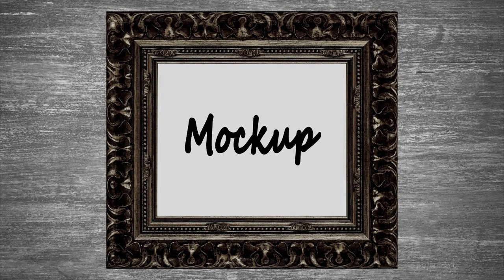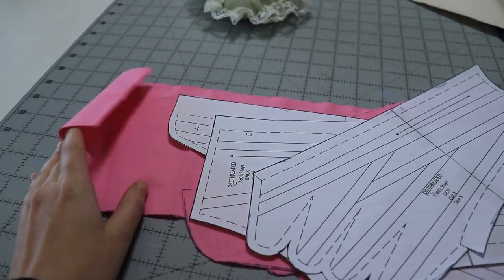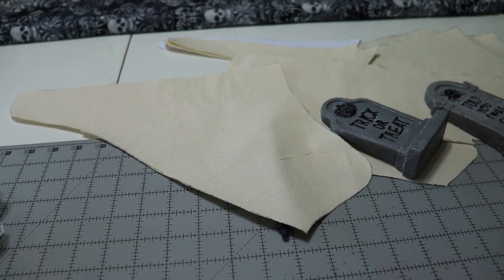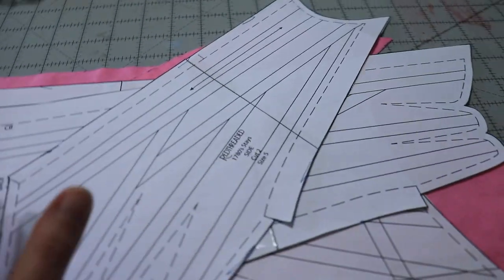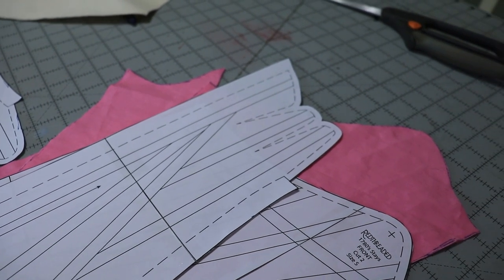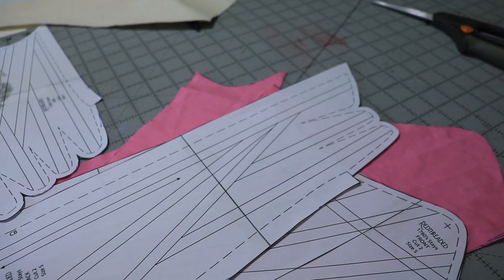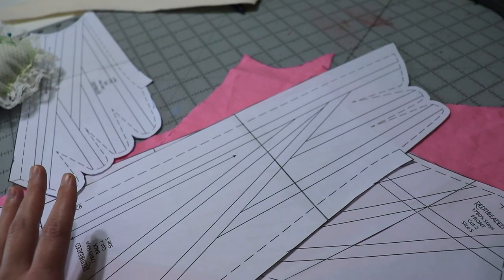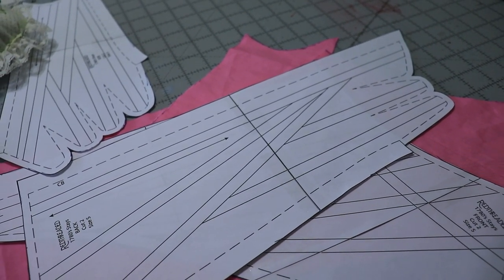Making 1780s Stays for my 18th Century Sarah Sanderson Costume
Hello, Lovelies,
This week we are making Redthreadeds' 1780’s stays! Welcome back to my studio and to the first video in a series of making my Halloween costume for this year. I will be making a Rococo version of Sarah Sanderson from Hocus Pocus! Here’s my original design for this dress, I sketched this back in June of 2020 and bought the silk for it pretty shortly after so this costume is a bit overdue.
First, I am using the 1780s stays pattern from Redthreaded, I made new stays last year and I didn’t follow the instructions to make it have a 2-inch gap in the lacing and now those stays are too big. So this time I bought a size Small instead of Medium and I had Patreon vote on which color silk was going to be the fashion fabric so let's make some stays. I’ll list the materials I have links to down below including the pattern and I have started a playlist for this costume as well as my friend Paisley and Glue’s videos on making Winifred Sanderson so make sure you check her out too! Let’s go!

🧵Materials, Tools, and Resources:
Silk Dupioni 1 yard
Cotton lining 1 yard

0:00 Introduction
2:30 Mock-up
5:35 Cutting
6:54 Boning Prep
8:10 Assembly
14:07 Boning
19:32 Binding
21:38 Reveal